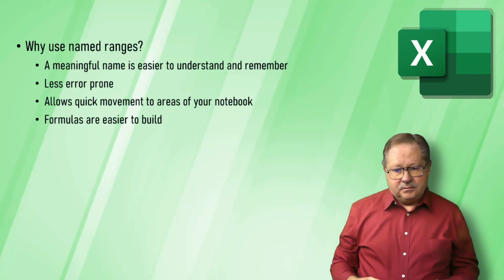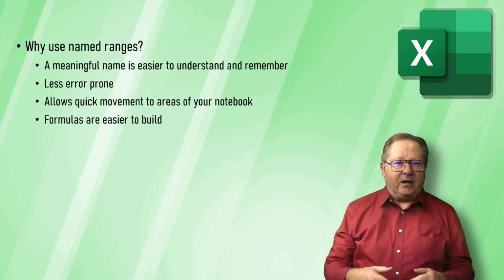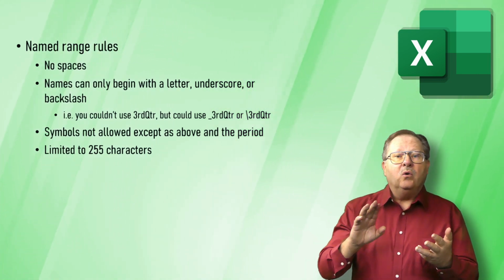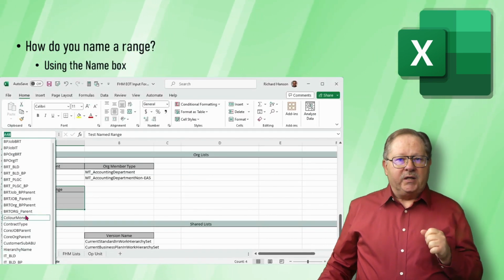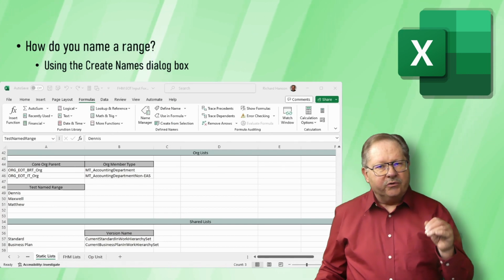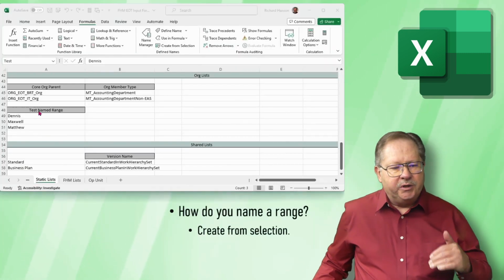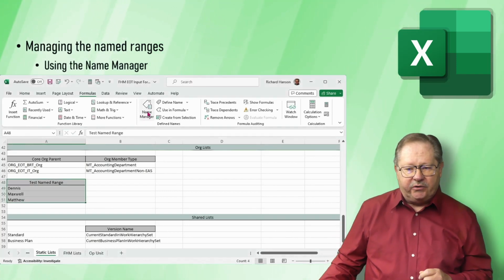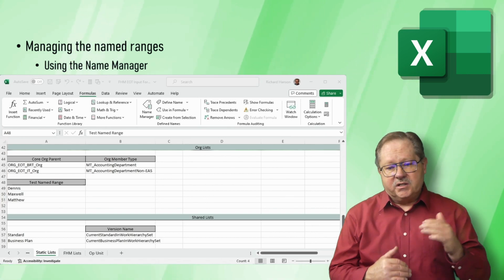Mastering Named Ranges in Excel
In this video, we delve into the practical and efficient use of named ranges in Microsoft Excel, a powerful feature that significantly enhances spreadsheet management, especially in complex projects like the ones I managed during my time at Boeing. Named ranges provide a streamlined approach to handling data, making formulas easier to read, write, and remember.

Why Use Named Ranges?
1. Clarity and Ease of Use: Named ranges replace cell references with meaningful names, making it easier to understand what data you're working with.
2. Reduction in Errors: Using named ranges minimizes mistakes that can occur when dealing with cell coordinates.
3. Efficiency in Navigation: Named ranges allow you to quickly navigate to specific data points in your spreadsheet.
4. Simplified Formula Creation: Formulas become more intuitive and easier to construct with named ranges.

Rules for Naming Ranges:
1. No spaces allowed in names.
2. Names must start with a letter.
3. Only underscores, backslashes, or periods are allowed as symbols.
4. Keep names under 255 characters for practicality.

Methods to Create Named Ranges:
1. Using the Name Box: Directly typing a name for a selected range in the Name Box.
2. New Name Dialogue Box: Accessible via the Formulas tab, this allows for a more detailed naming process.
3. Create from Selection: This method is useful when your range includes a header row that can be used as the name.

Managing Named Ranges with Name Manager:
The Name Manager tool in Excel is invaluable for overseeing all your named ranges. It allows you to view, edit, and manage all the ranges in your spreadsheet, adapting them as your data changes.

This tutorial is not just about learning to use a feature in Excel; it's about making your data management process more efficient and error-free. Whether you're a beginner or an experienced Excel user, understanding and utilizing named ranges can significantly enhance your ability to manage large and complex spreadsheets.